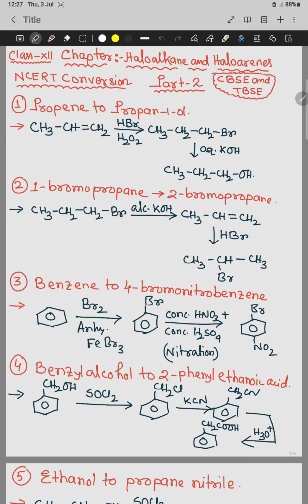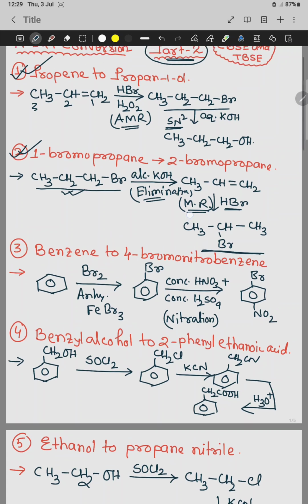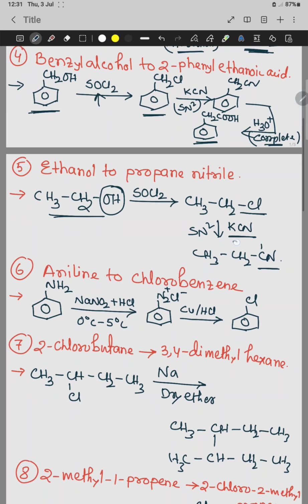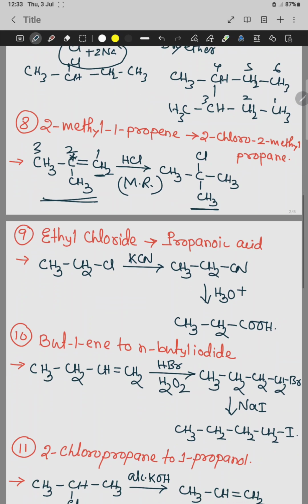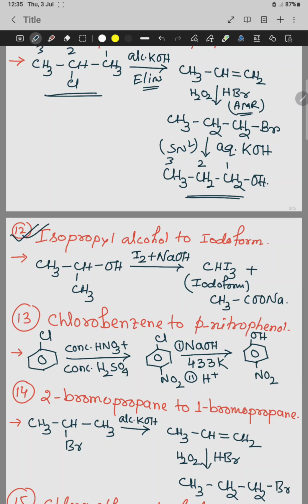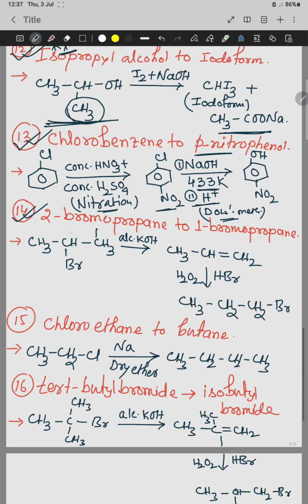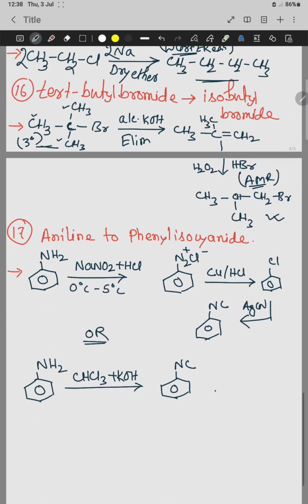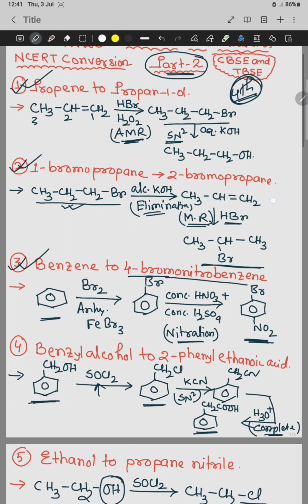Class 12, Ncert Conversion, Cbse and Tbse, Part-2, Haloalkane and Haloarenes Chapter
This is the part-2 of Ncert Conversions from the chapter Haloalkane and Haloarenes of class 12.
All the conversions are taken from Ncert so all are very important for Board Examination. If you have any doubts you can comment or call me @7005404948.